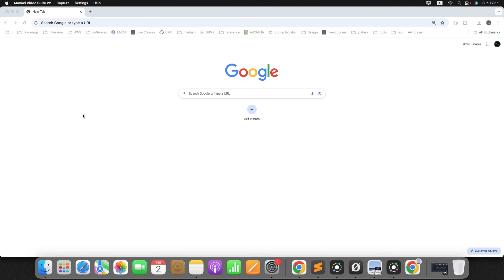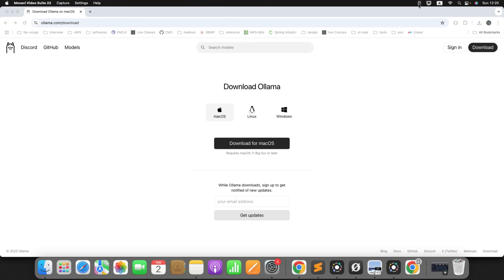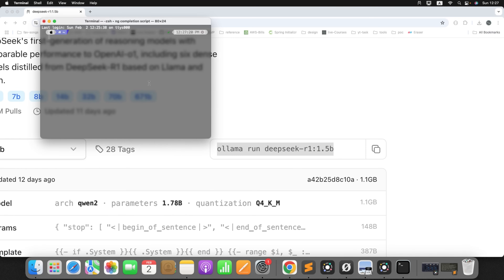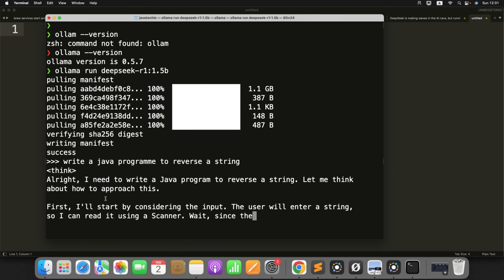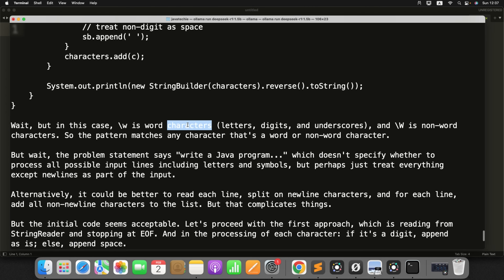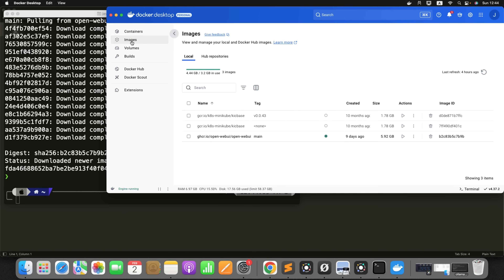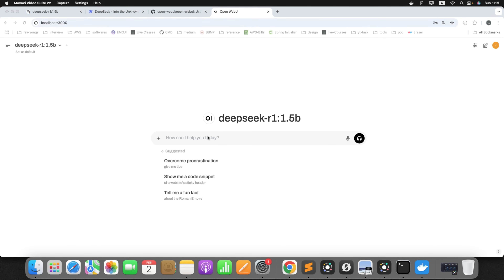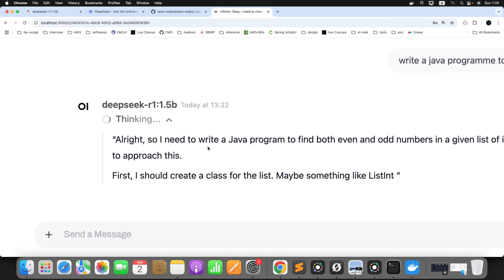Run DeepSeek R1 Locally | 100% Offline & Secure | No Internet Needed! | Ollama Guide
👉 In this tutorial, I’ll show you step-by-step how to set up and run DeepSeek R1 locally. Whether you’re on Mac, Windows, or Linux, the steps are straightforward and beginner-friendly